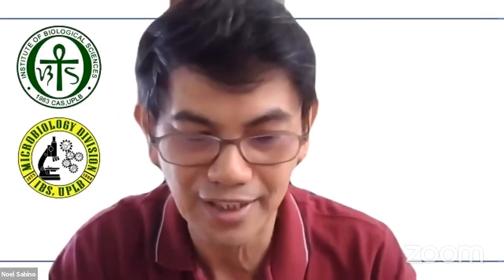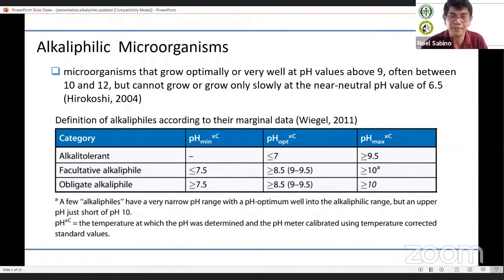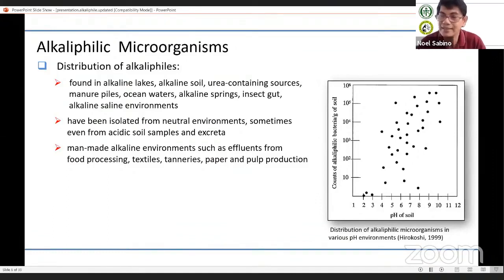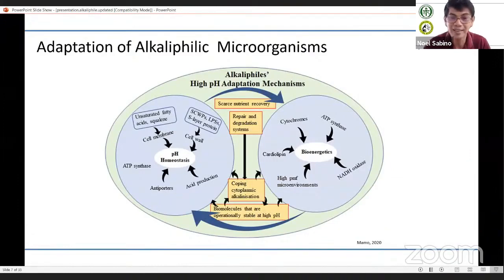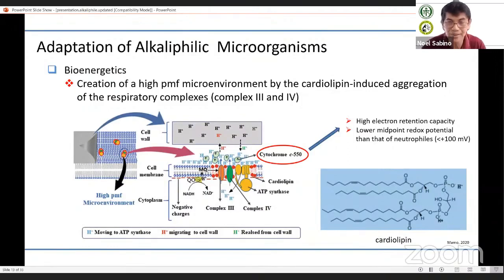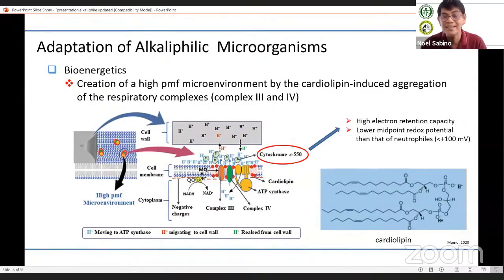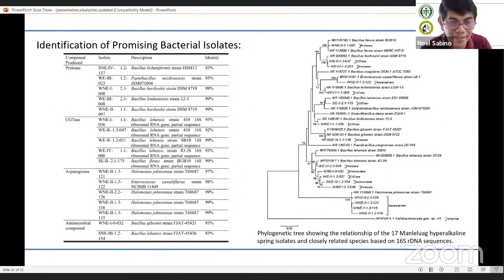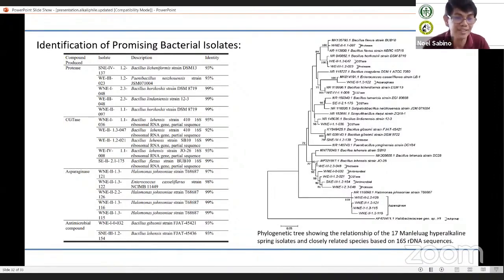2021 Webinar No. 4b - Alkaliphiles: Unusual Resources from a Usual Site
MCP 2021 Webinar No. 4 - Microbes in Extreme Environments

Resource Speaker: Dr. Neol G. Sabino, an Associate Professor of Microbiology at the Institute of Biological Sciences, University of the Philippines Los Baños.